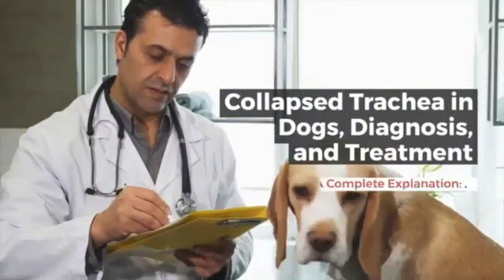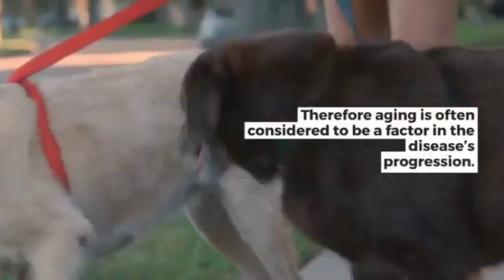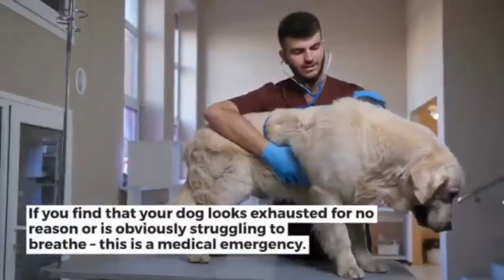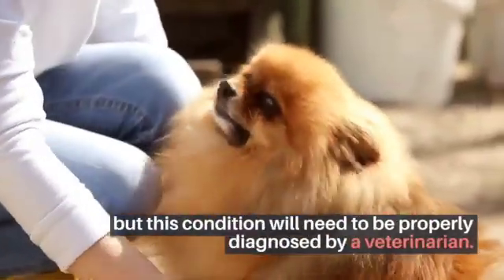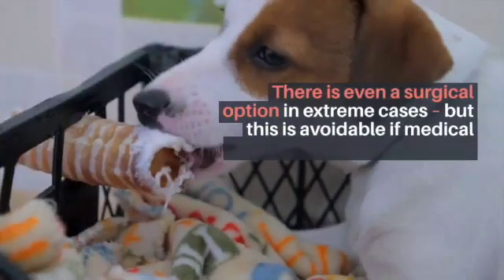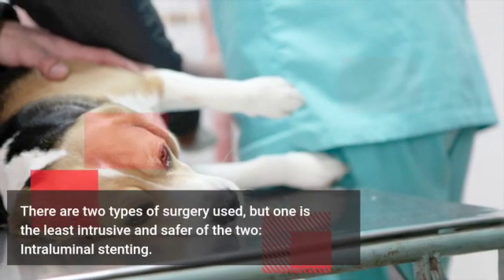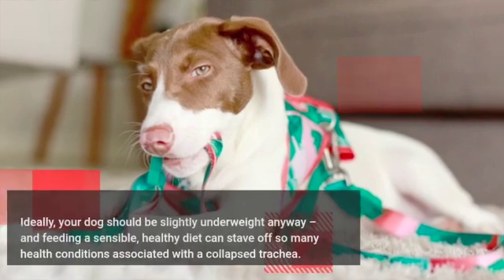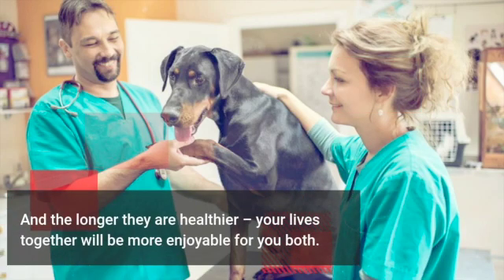Collapsing Trachea in Dogs - What You Need To Know (A Complete Guide)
This video was inspired by my research when I heard that one of my clients has this condition.

If you would like to check out my pet care blog, you can find it

If you would like to read my book, Good Dogs, you can find it on Amazon here:

I am not a trainer. Nor am I a veterinarian or veterinarian technician.  This is not veterinary advice.  If your pet is ill or injured, please seek professional advice.